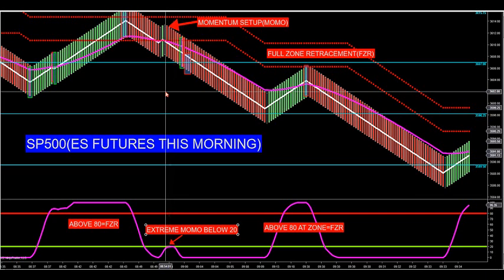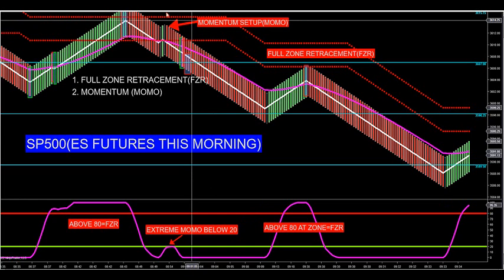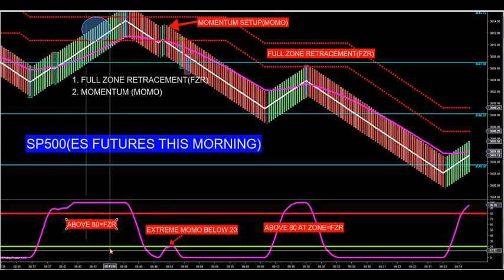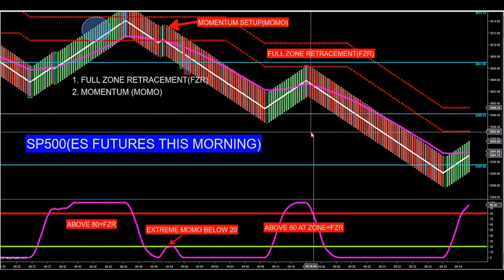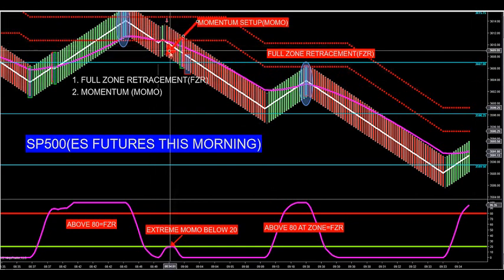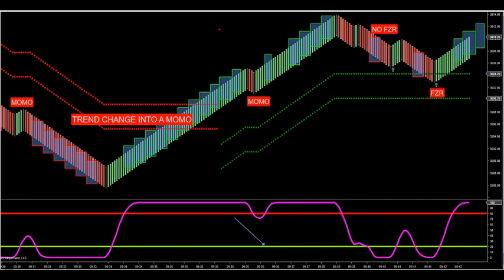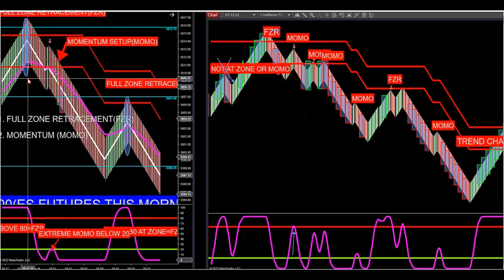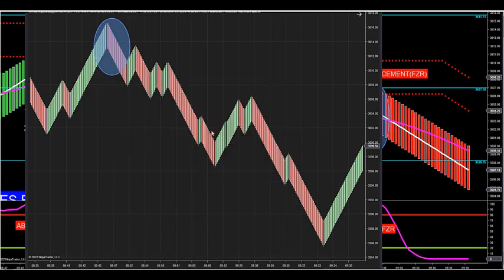10-12-22 SymmZoneAlgo Conference Call Series Part 4 DayTradingTheFutures.com